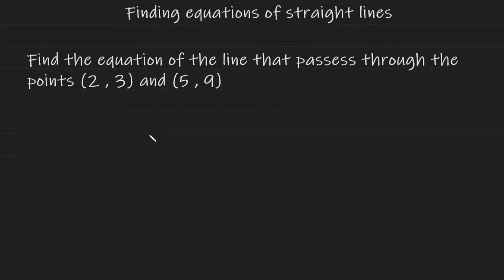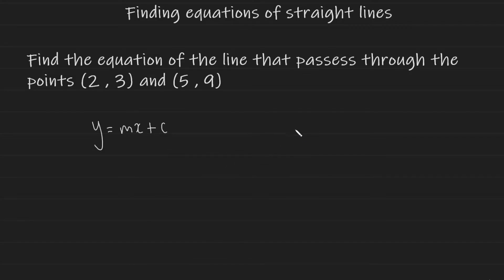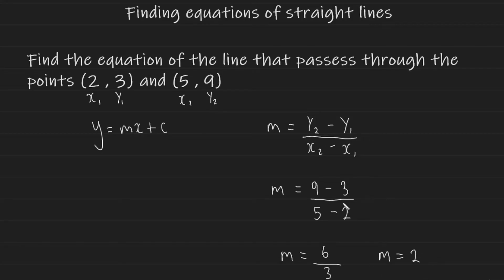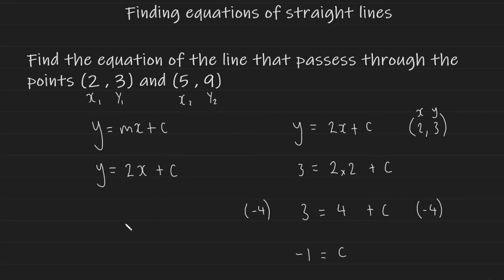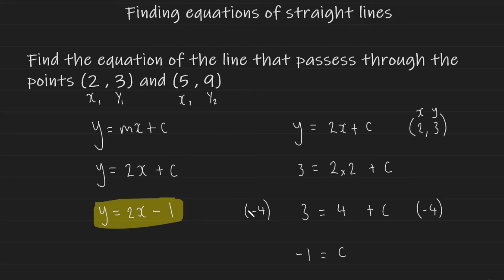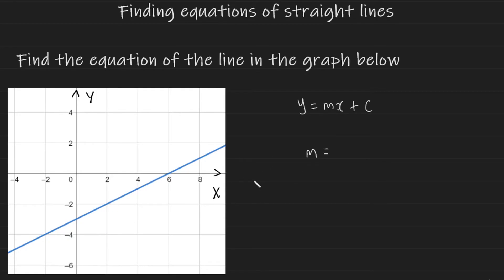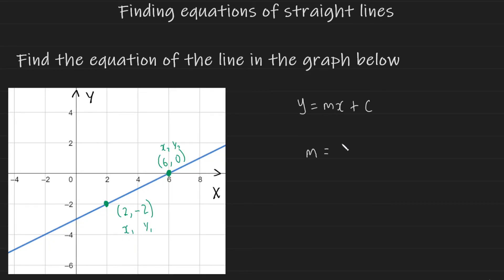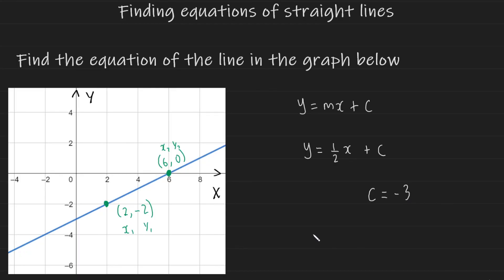Finding equations of straight lines - GCSE Maths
Learn how to find an equation of a line using given co-ordinates
Learn how to find an equation of a line from a graph